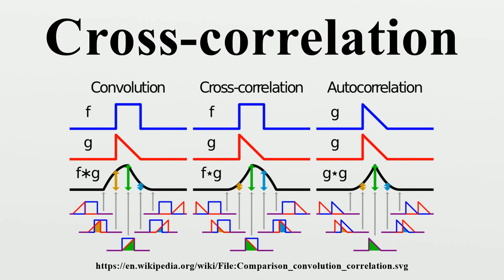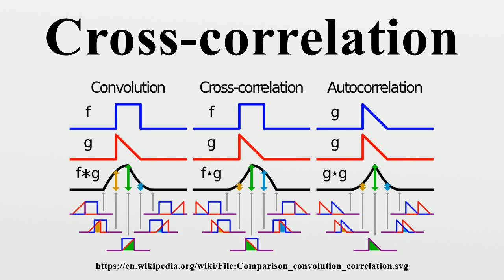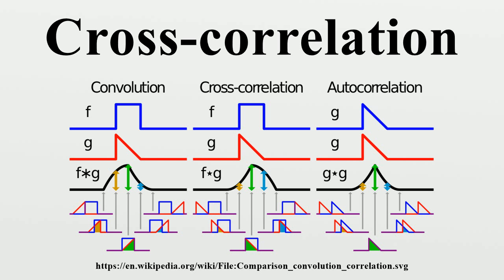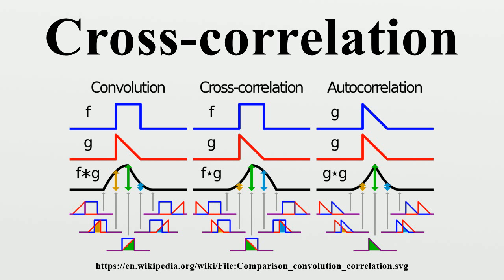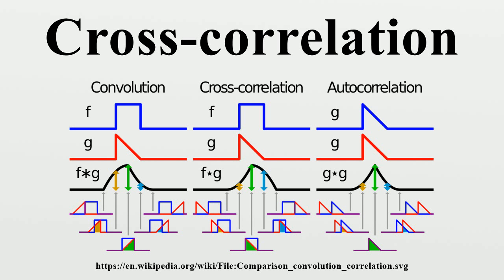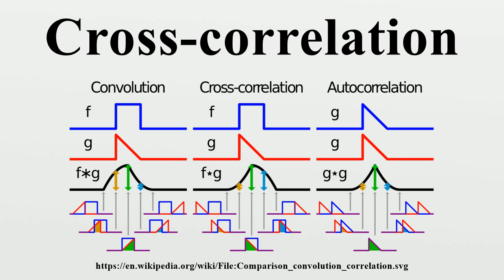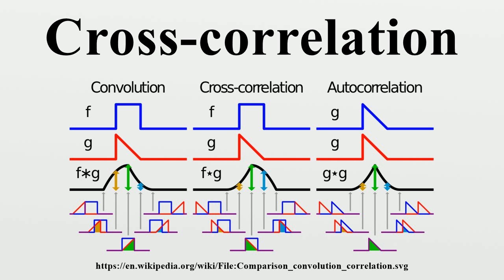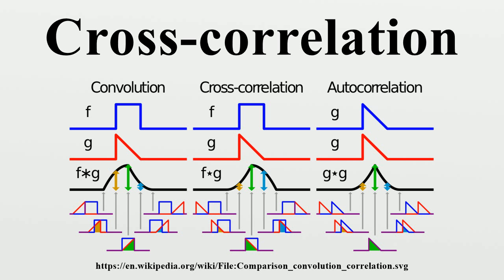Cross-correlation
In signal processing, cross-correlation is a measure of similarity of two series as a function of the lag of one relative to the other.This is also known as a sliding dot product or sliding inner-product.

Image-Copyright-Info
Author-Info:   Cmglee

Image-Copyright-Info